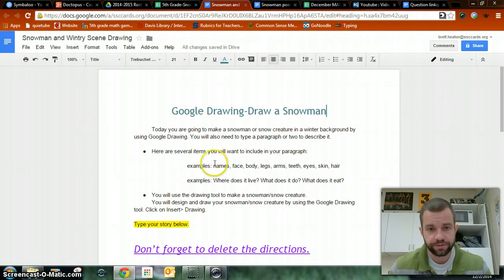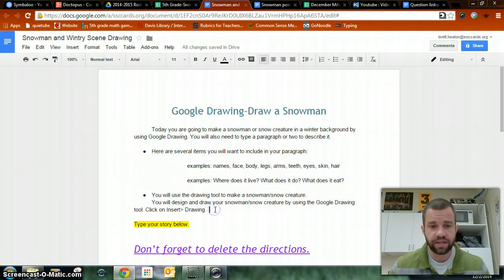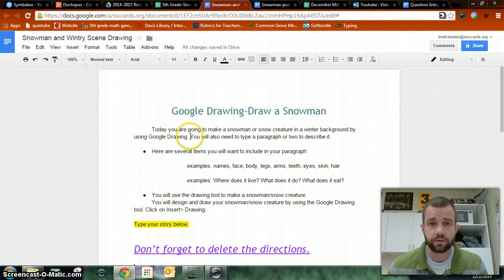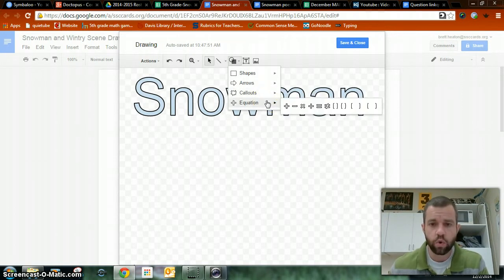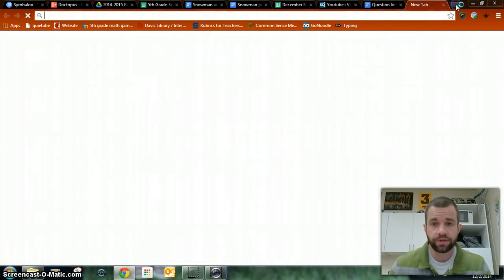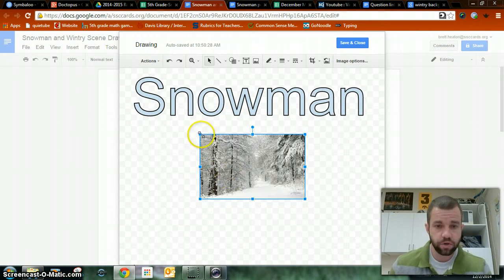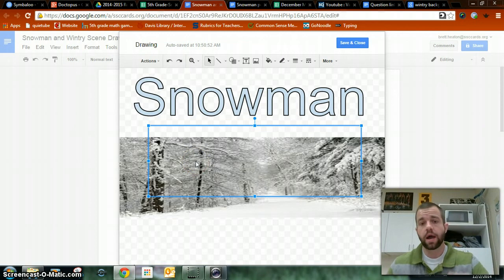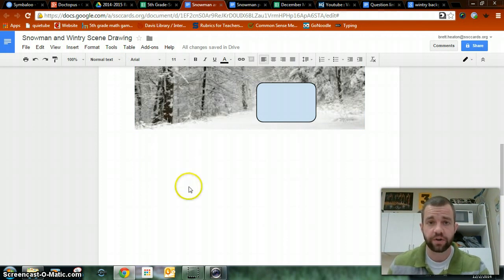Google Drawing to create a snowman